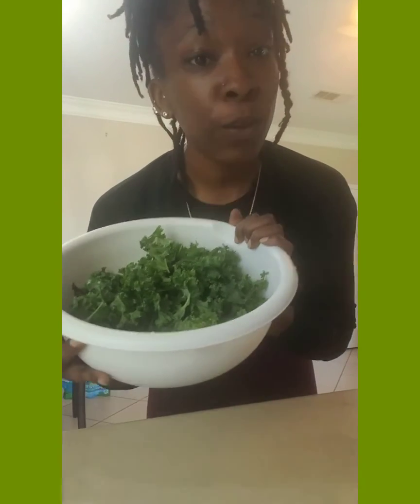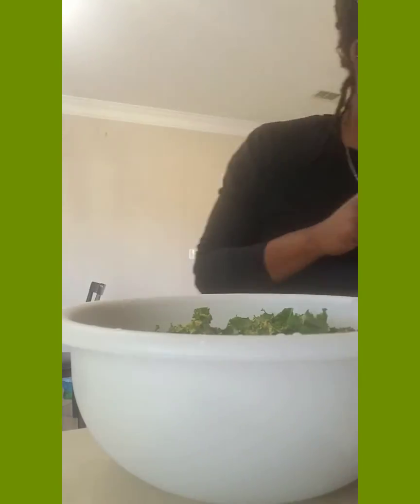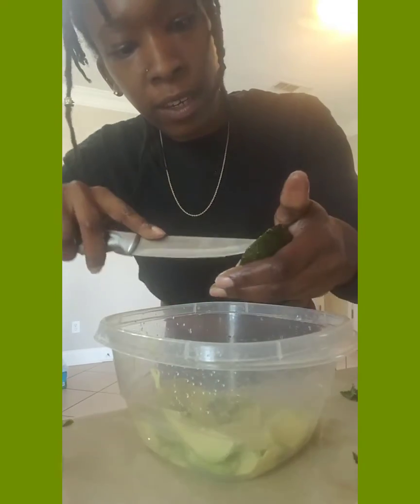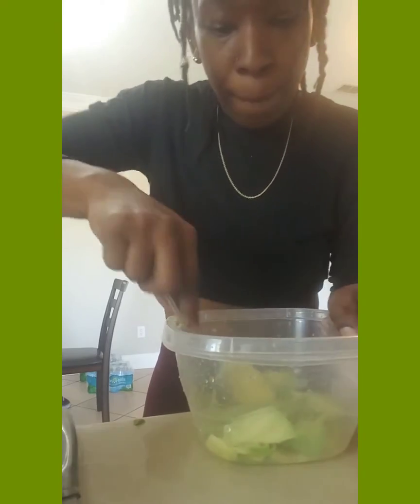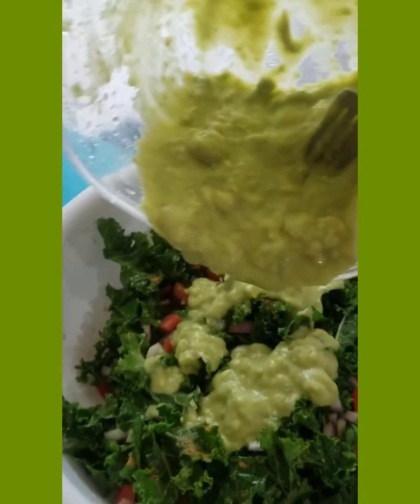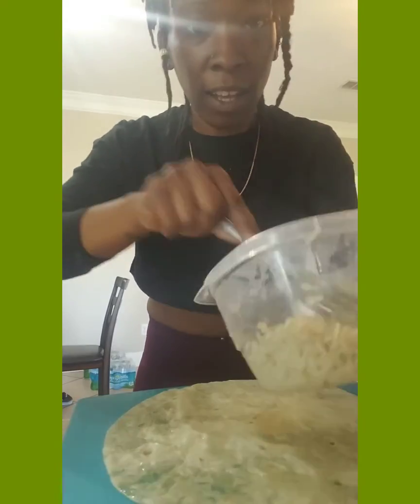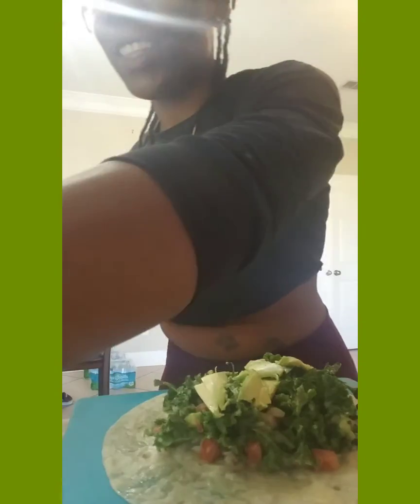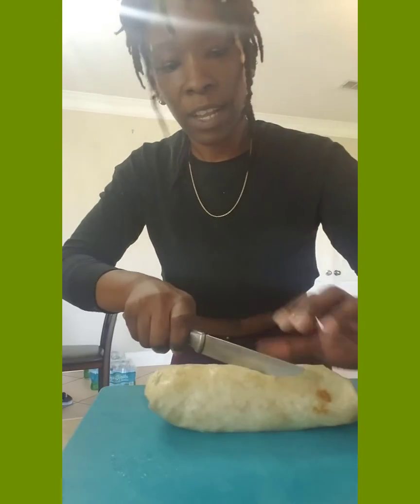Quick & Easy Vegan Kale Wraps 🌿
Kale Wraps~ All Vegan
Ingredients:
1 bag or Bunch or Kale, Grapeseed oil, Nutrional Yeast (optional), Cayenne Pepper, Pink Himalayan Sea Salt, Onion Powder, Cumin, Garlic Powder, Black Pepper, Red Onion, Tomato, avocado, lemon, cilantro lime rice,

No Animal parts or products!😁 Your Health is your wealth,  Enjoy! 💫

Tay🦋♎